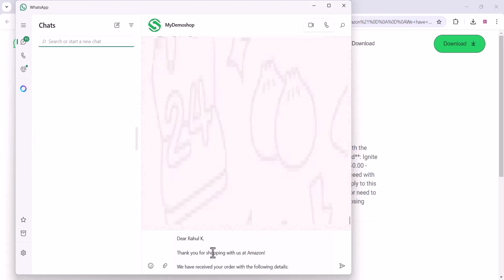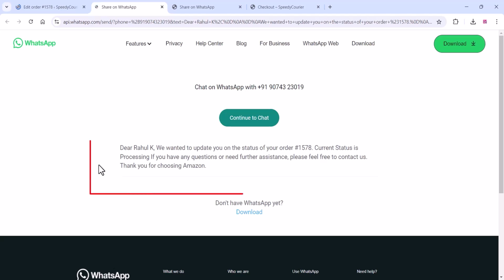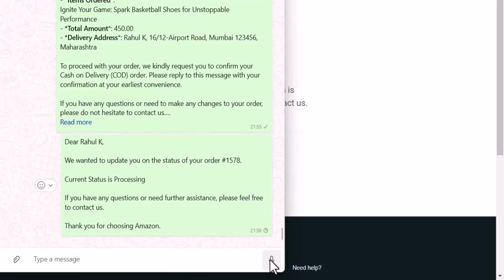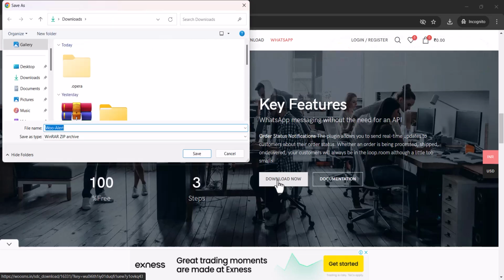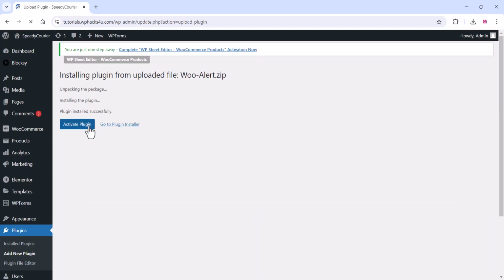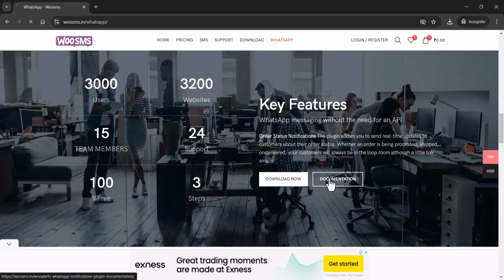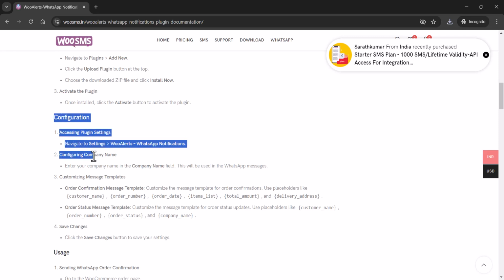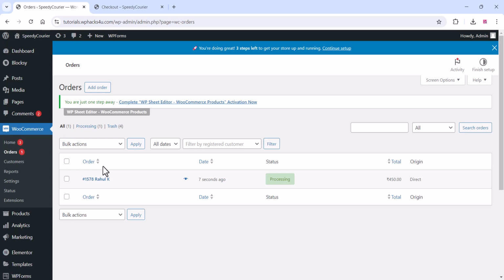How to Send WooCommerce Order Notifications on WhatsApp without API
This Video provides a comprehensive guide to installing, configuring, and using the WooAlerts-WhatsApp Notifications Plugin. Follow the steps to ensure proper setup and usage for effective customer communication via WhatsApp.
The WooAlerts-WhatsApp Notifications Plugin allows WooCommerce store owners to send order confirmation and status updates directly to customers via WhatsApp. This plugin adds two buttons to the WooCommerce admin order page, making it easy to communicate with customers about their orders.

Features
Send WhatsApp Order Confirmation: Notify customers when their order is received.
Send WhatsApp Order Status Updates: Inform customers about the current status of their orders.